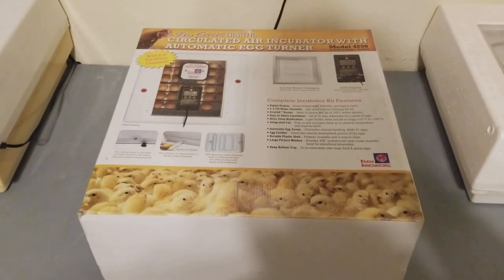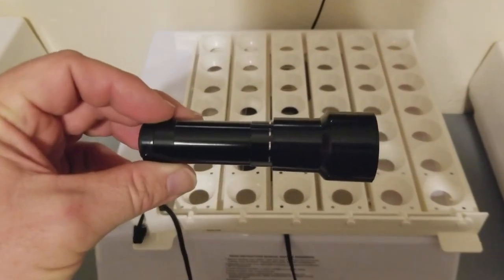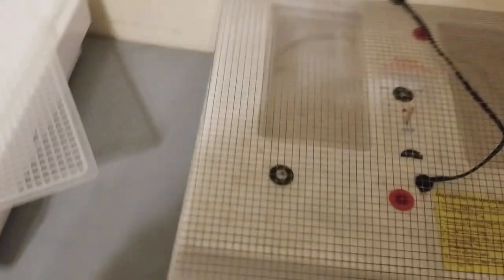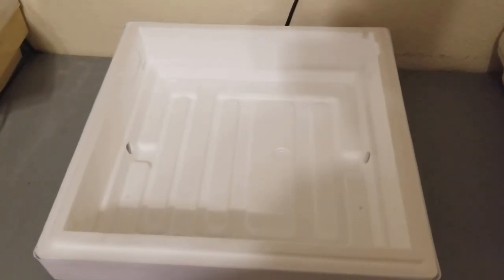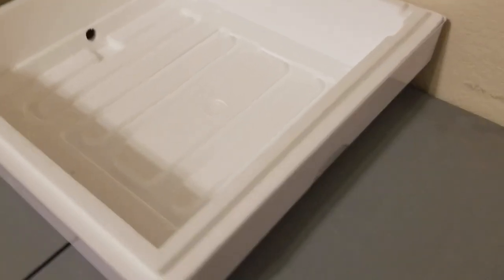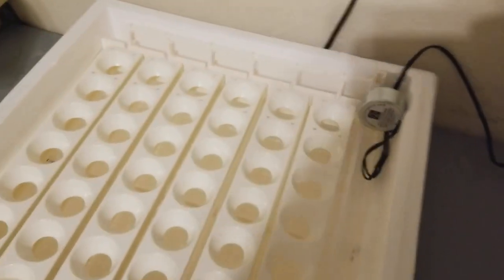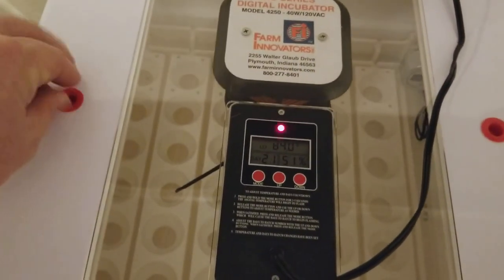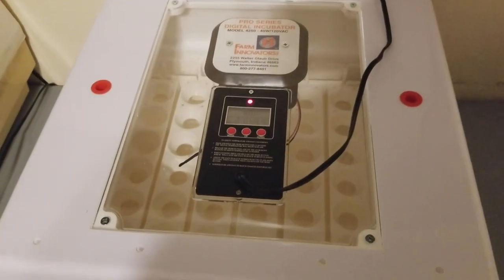HOW TO FARM INNOVATORS MODEL 4250 INCUBATOR, MODEL 3200 AUTOMATIC EGG TURNER, MODEL 3350 EGG CANDLER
If you are intrested in getting a FARM INNOVATORS MODEL 4250 or any other farm innovators product I have included a link on where you can find them.

Farm Innovators Pro Series Circulated Air Incubator with Automatic Egg Turner
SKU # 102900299